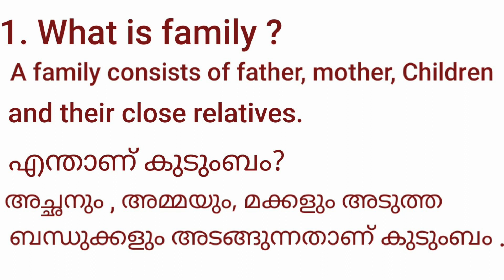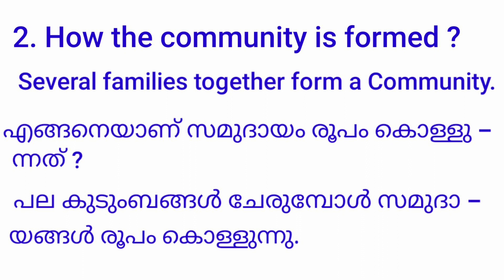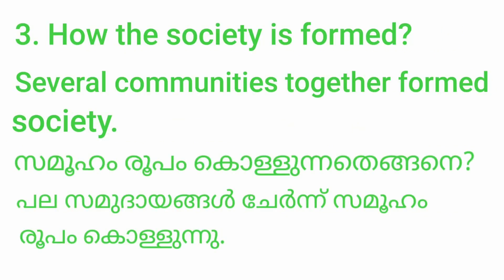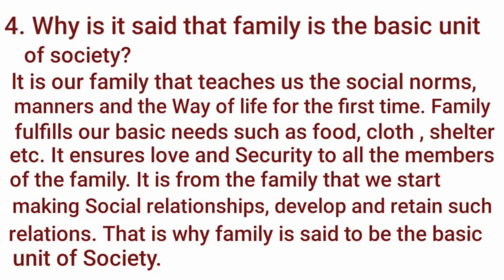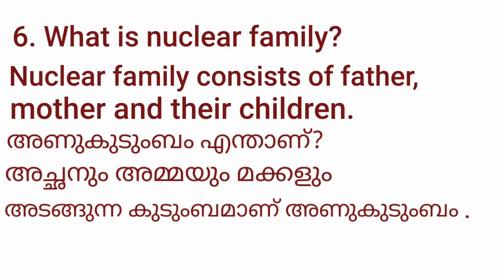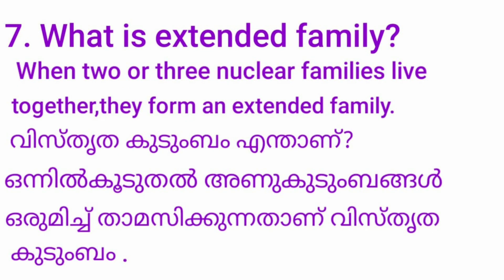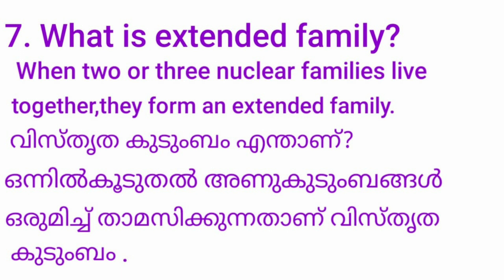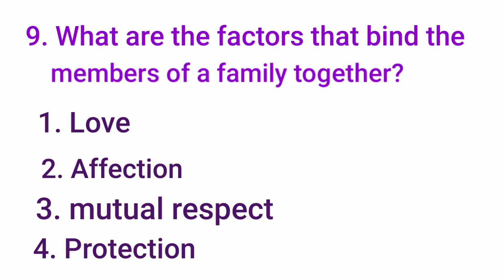SCERT SOCIAL SCIENCE STD 5,UNIT 3 OUR FAMILY, ENGLISH AND മലയാളം MEDIUM NOTES PART 1